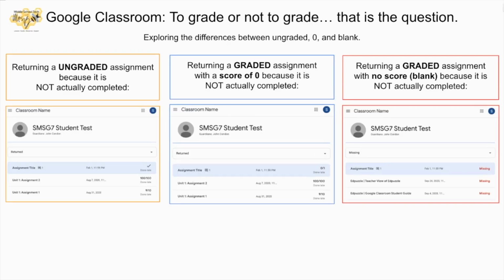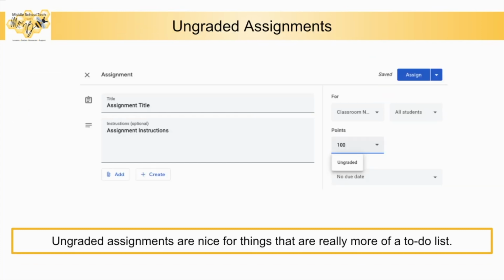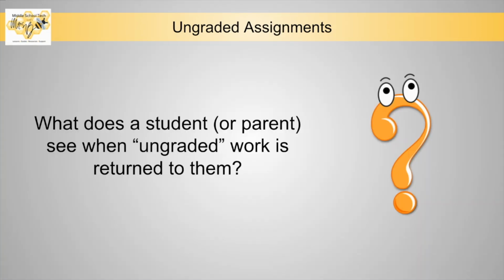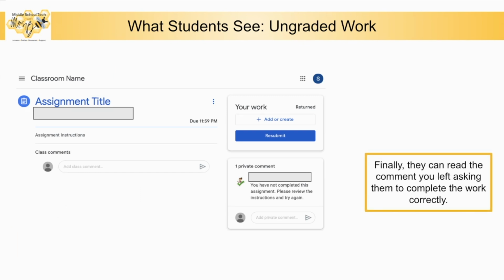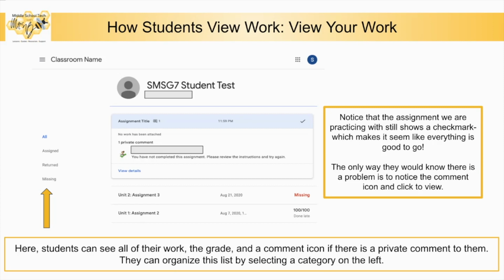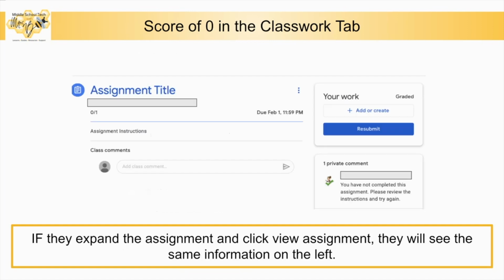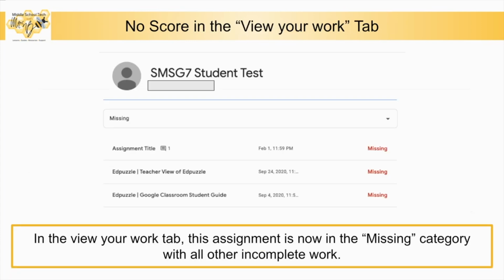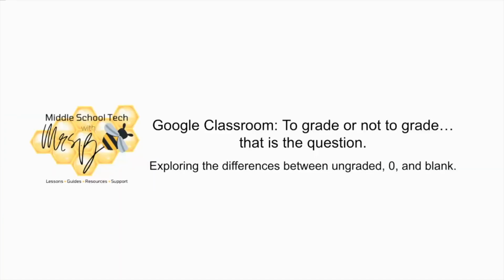Returning Incomplete Work on Google Classroom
How to set up and grade your assignments to best handle returning incomplete work.